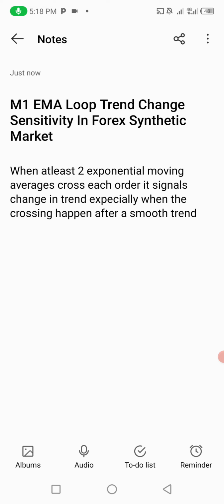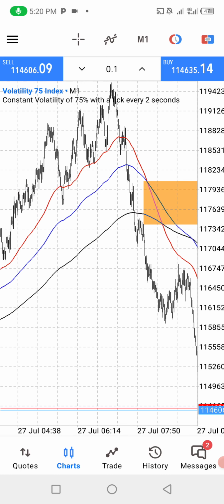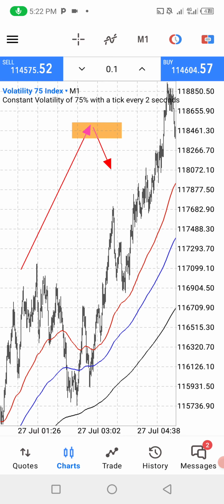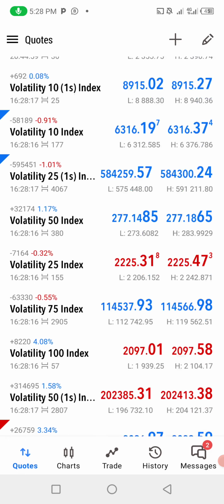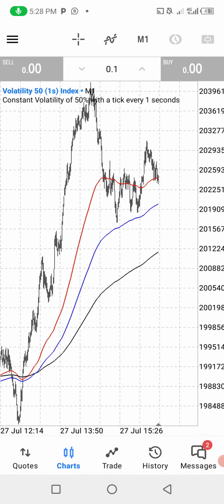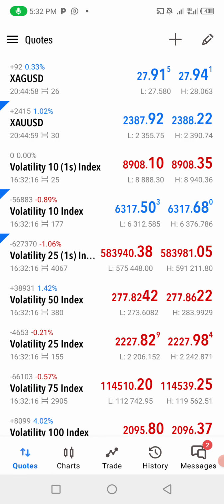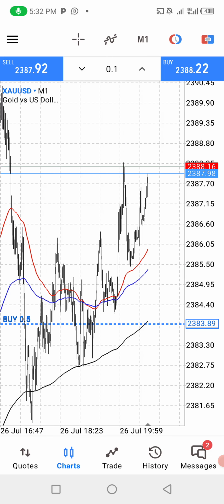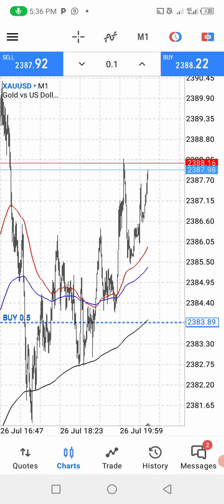M1 EMA Loop Trend Change Sensitivity In Forex Synthetic Market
When atleast 2 exponential moving averages cross each other it signals change in trend expecially when the crossing happen after a smooth trend